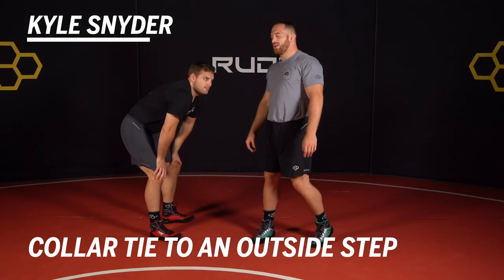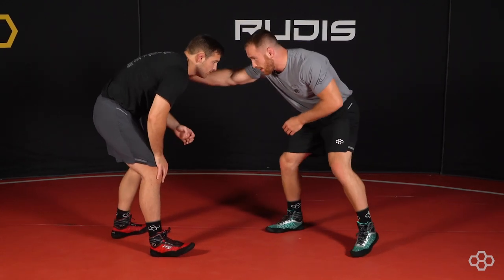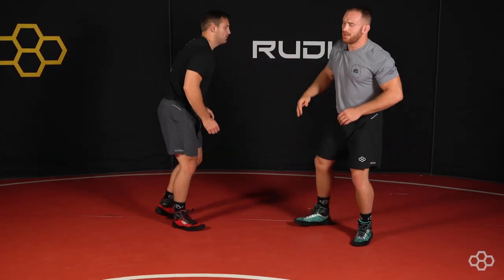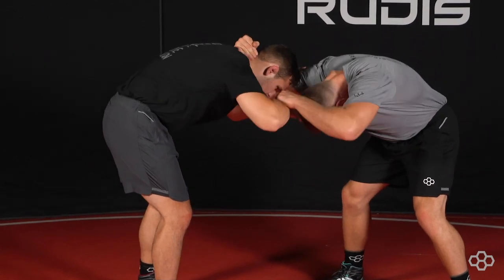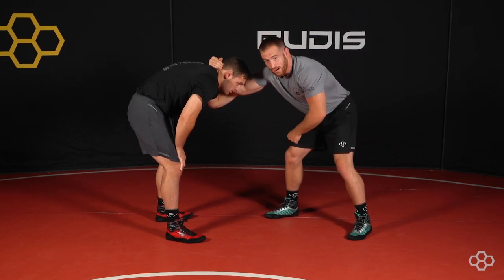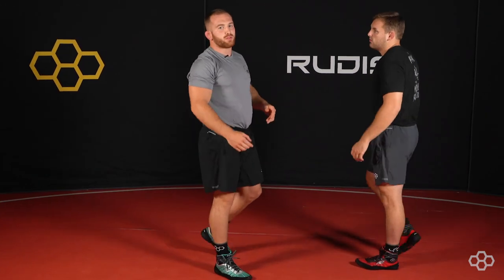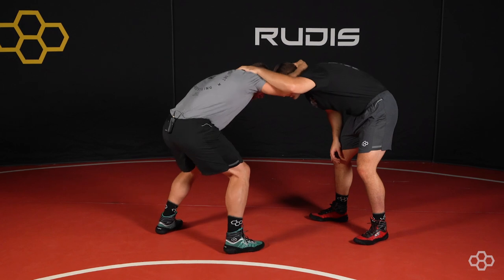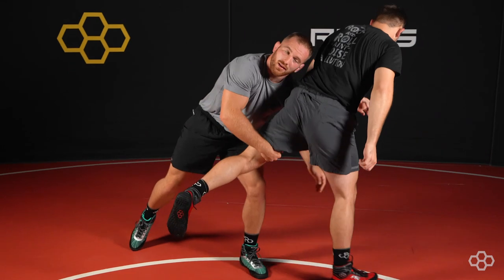Wrestling Moves with Kyle Snyder: Collar Tie to an Outside Step | RUDIS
Wrestling technique with Olympic Gold Medalist, 2x World Champion, 3x NCAA Champion Kyle Snyder - Collar Tie to an Outside Step